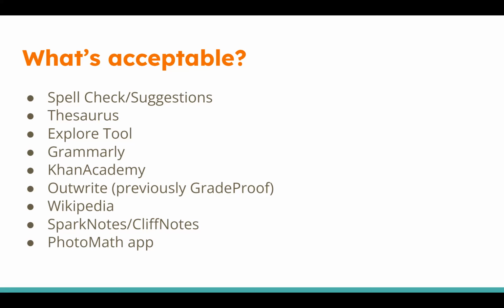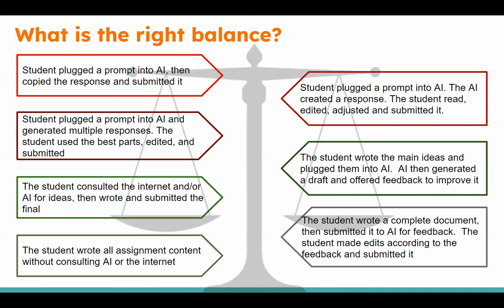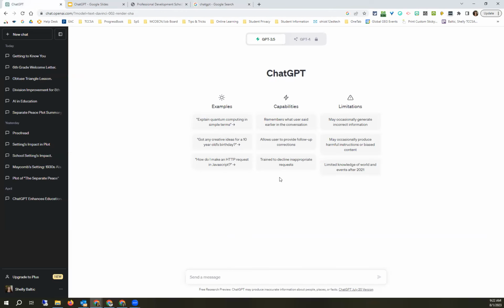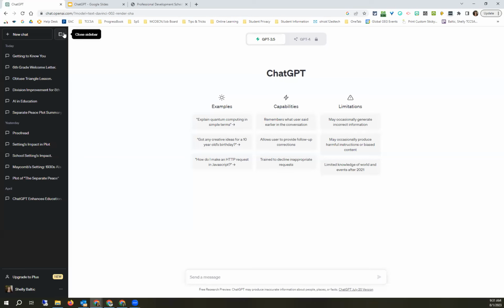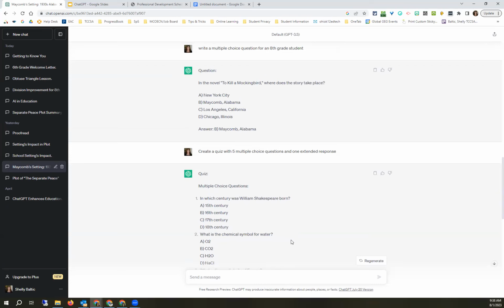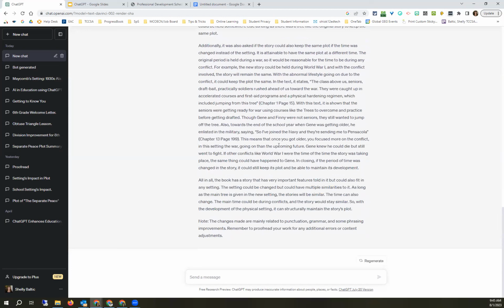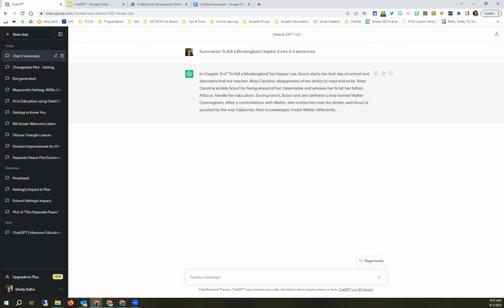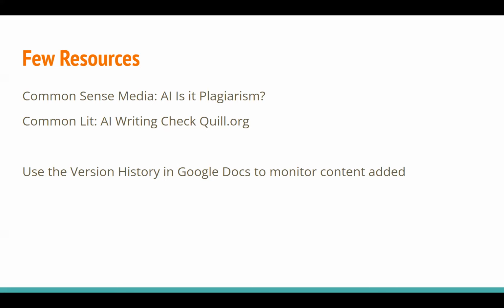ChatGPT for Learning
(recorded 8/1/23) "In an educational context, ChatGPT can be used to provide students with instant feedback and assistance on their learning, including answering questions, explaining concepts, and providing examples. It can also be used as a tool for educators to personalize learning experiences and provide students with targeted resources and materials. Overall, ChatGPT offers an innovative and flexible approach to education that has the potential to enhance student engagement, improve learning outcomes, and transform the way we teach and learn." THE ABOVE STATEMENT WAS CREATED DIRECTLY FROM ChatGPT